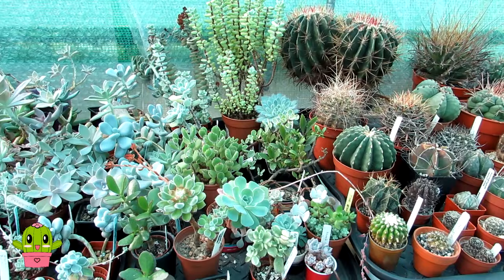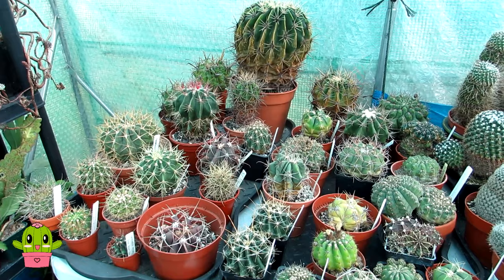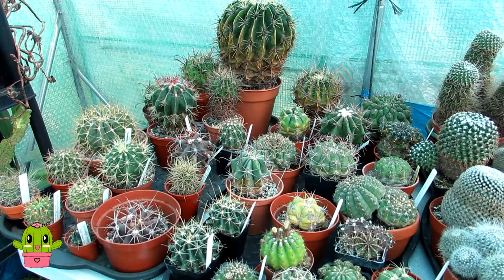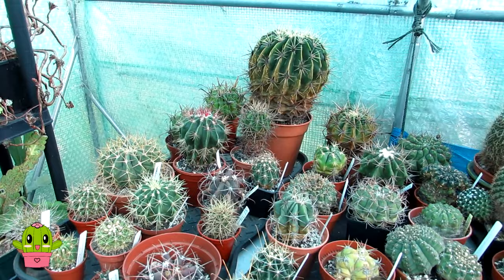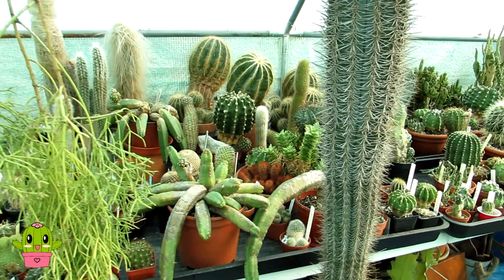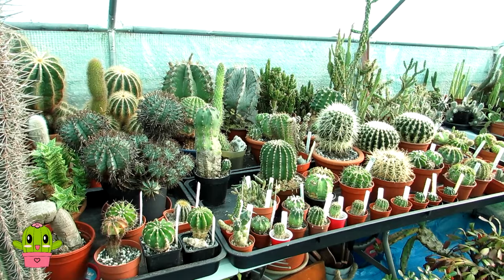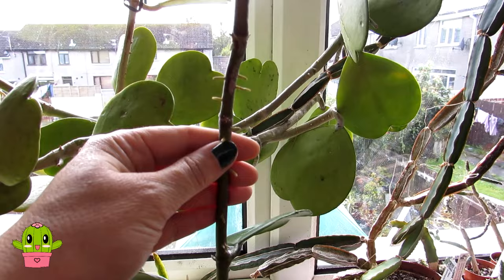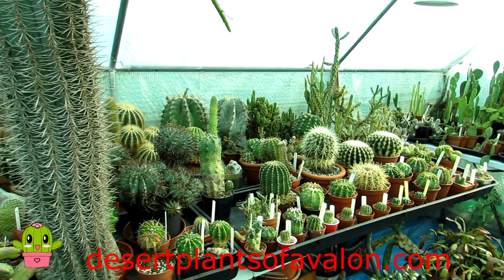Cacti and Succulent Questions & Answers | Q & A Video Part Two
Your Cacti and Succulents Questions & answers Video Sept Part Two.